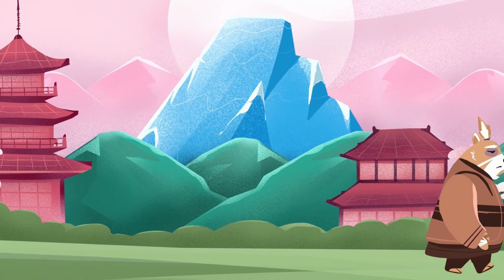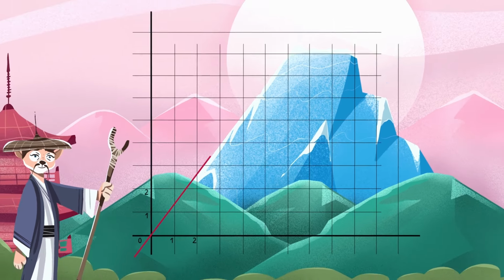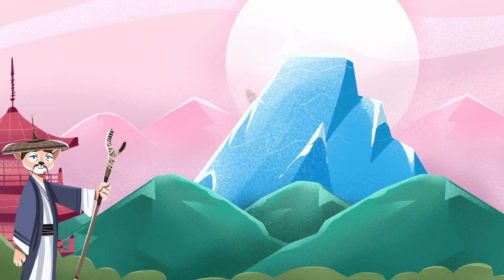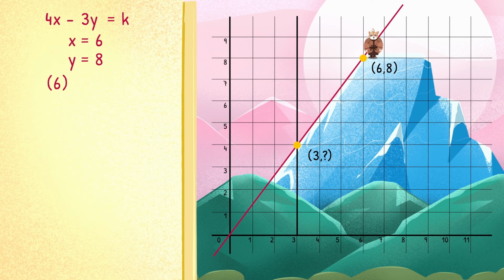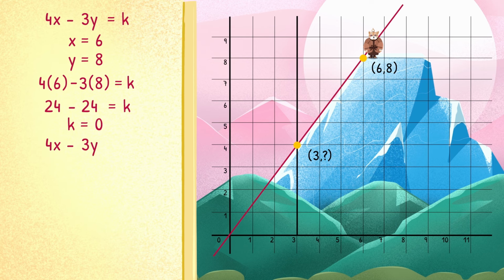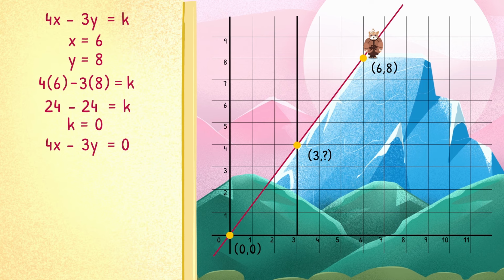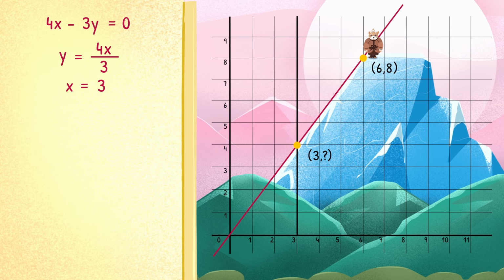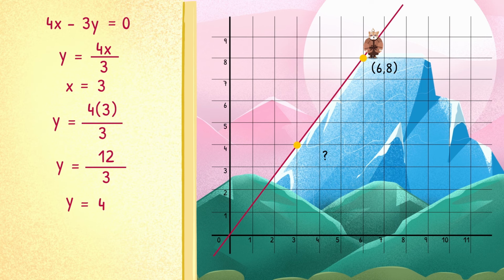Solving Linear Equations In Two Variables: The Kung Fu Puzzle Adventure | Edsplore.com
Dive into the enchanting world of the Valley of Peace and join Master Shifu and Monk Oogway on a captivating math journey. Discover the secrets of linear equations in two variables as they search for the perfect spot for a Kung Fu academy.

Will they solve the mysterious equation 4x-3y=k and find the academy's location? Through this animated tale, learn the intricacies of plotting coordinates and graphing linear equations. Witness the blend of math and storytelling, making complex concepts accessible and fun.

✅Challenge your mind with mind-bending puzzles and interactive lessons at Edsplore Math. to learn more.

Experience a new and exciting approach to learning math, where complex concepts are accessible and interesting.

You'll also discover how math concepts are used in real-life situations. Have you ever wondered if learning math is practical and useful? We'll answer that question for you!

Develop your Quantitative Aptitude skills for taking a wide range of exams such as SAT, ACT, GCSE, CAT, XAT, CSAT, SSC, CGL, GATE, GRE, GMAT, HSE, GED, TASC, and HISET.

Step into the enchanting world of the Valley of Peace as we embark on a captivating math and kung fu journey. In this fascinating video, we follow Master Shifu and the wise Monk Oogway searching for the perfect spot to establish a kung fu academy. But there's a twist—the location is determined by a special math equation representing a mountain's edge.

Brush up your Math concepts to find the equation's missing constant 'k.' Then, find the academy's coordinates by solving the linear equation in two variables 4x - 3y = k

Through easy-to-understand explanations and step-by-step calculations, we'll explore the idea of linear equations and the importance of coordinates. You'll see firsthand how math can help solve real-world challenges and open doors to exciting possibilities.

Take advantage of this thrilling episode, packed with knowledge, excitement, and the message that math is everywhere.

But that's not all! Dive into our comprehensive application-based Maths course, where you'll unlock various engaging videos, detailed notes, interactive quizzes, 1000+ practice problems, intriguing case studies, and challenging HOT assignments. Enhance your math skills and embark on a magical journey of knowledge.

Say goodbye to boring lectures! Batman, Ironman, Thor, Angry Birds, Sherlock Holmes, Harry Potter, and many more join forces to make math exciting and applicable to the real world!

Video Title: Solving Linear Equations In Two Variables: The Kung Fu Puzzle Adventure | Edsplore.com

This video is about Solving Linear Equations In Two Variables: The Kung Fu Puzzle Adventure. But It also covers the following topics:

Linear Equations Explained
Graphing Linear Equations
Kung Fu Math Adventur

✅  About Edsplore.

Edsplore is an innovative online learning platform combining storytelling, animation, and Artificial Intelligence (AI) to solve common learning problems effectively. Our team of world-class educators, animators, and storytellers is passionate about making learning accessible to everyone, everywhere.

Whether you're struggling with Math, Science, English, or any other subject, Edsplore has solutions to help you overcome common learning obstacles. Whether you're a student, parent, or educator, we have something for everyone.

🔔Learn with storytelling, animation, & AI at Edsplore! Join now to overcome common learning obstacles & achieve your educational goals